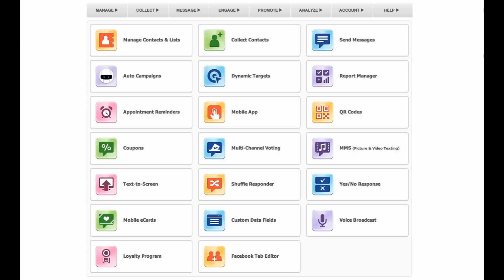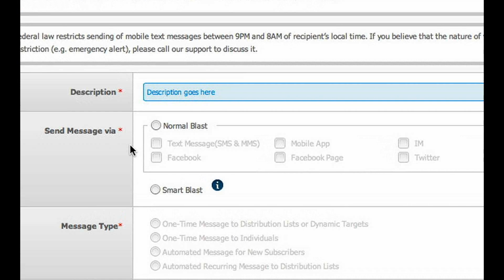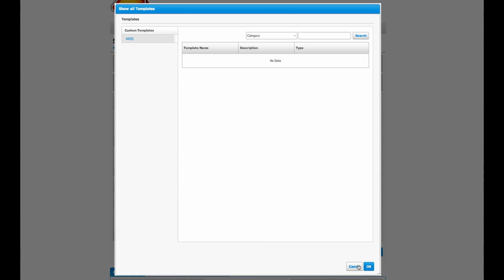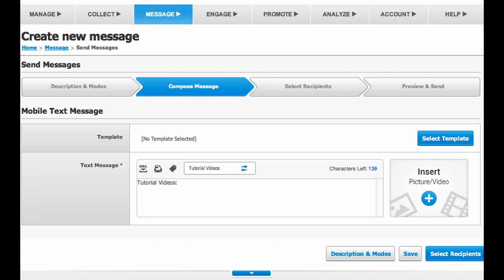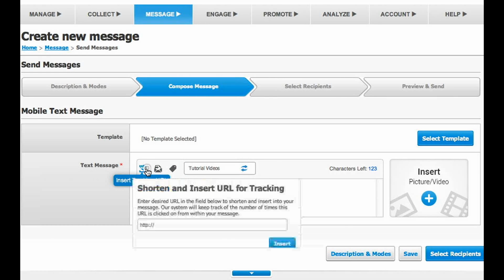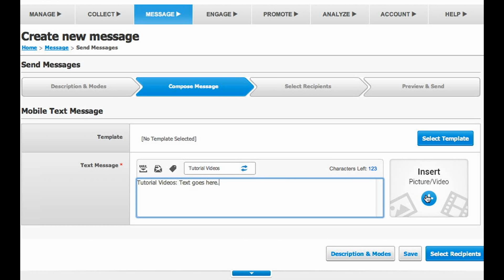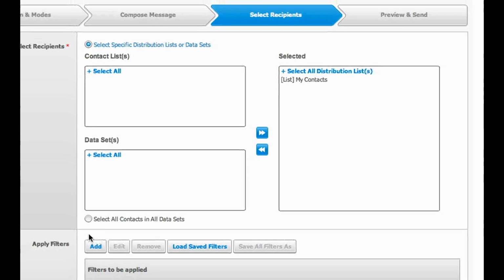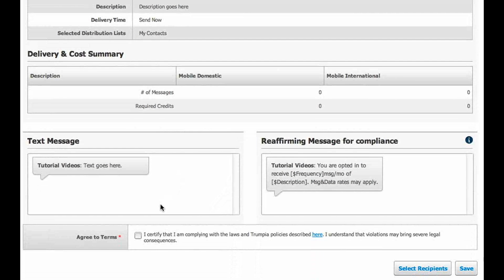GoT Sending Messages Tutorial Video